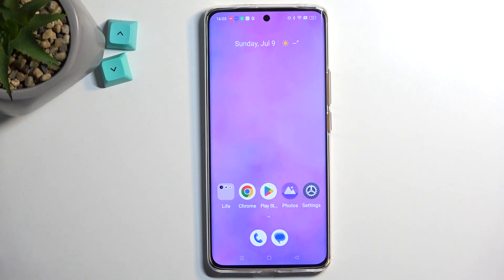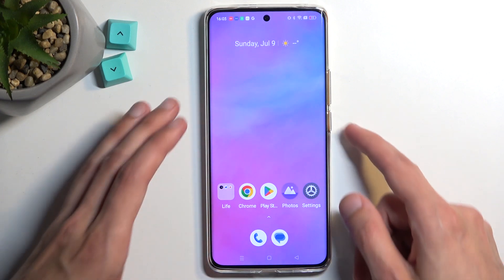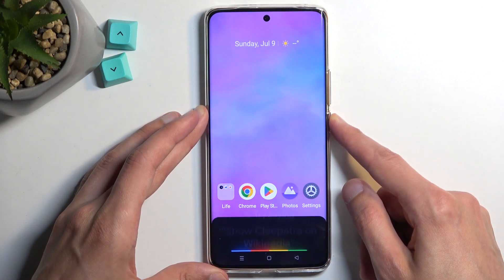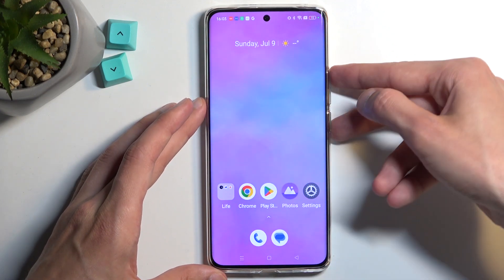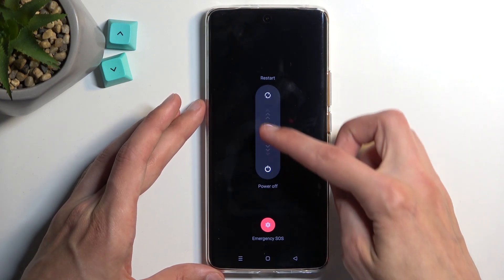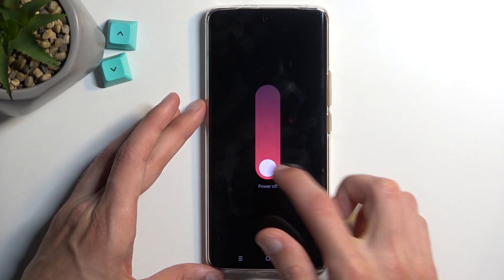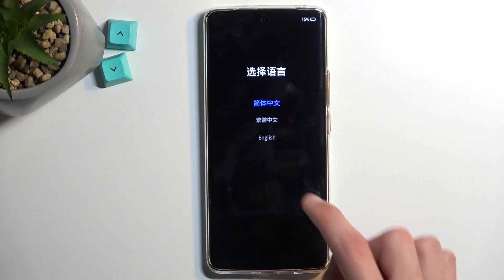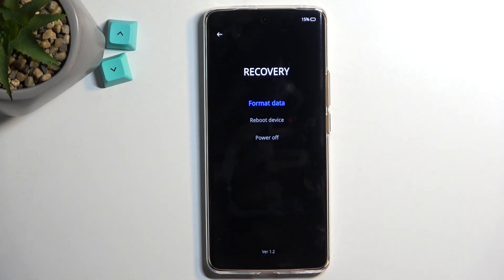How to Enable Recovery Mode in Realme 11 Pro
Find out more about recovery mode in Realme 11 Pro:
Welcome. Today, we're here to assist you in reaching a special mode called recovery on your Realme 11 Pro. We'll guide you through the steps to turn on this secret mode using a few buttons. Once you're in recovery mode, we'll show you how to move around in its menu. And when you're done, we'll teach you how to leave it. Thanks for staying with us. If you want to know more about your Realme 11 Pro, visit our YouTube channel.

How to enable Recovery Mode using buttons in Realme 11 Pro? How to put Realme 11 Pro into Recovery Mode? How to Leave Recovery Mode on Realme 11 Pro?